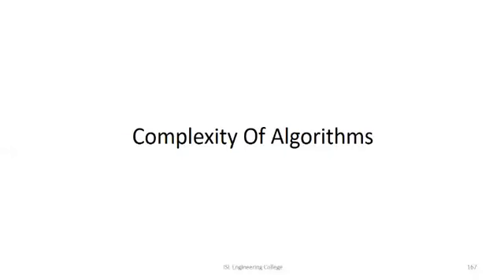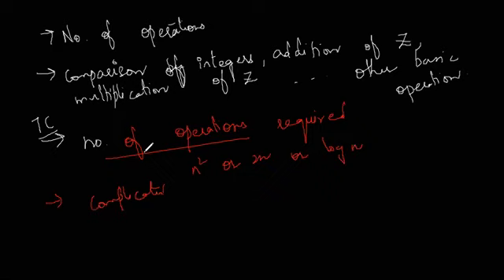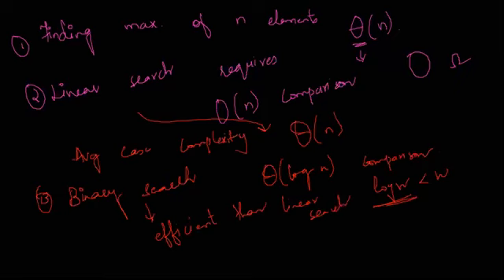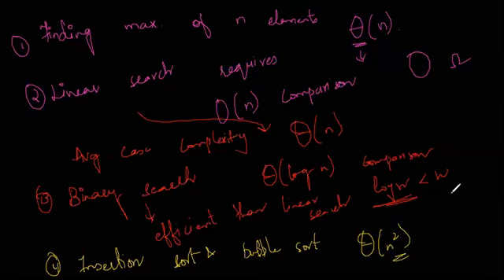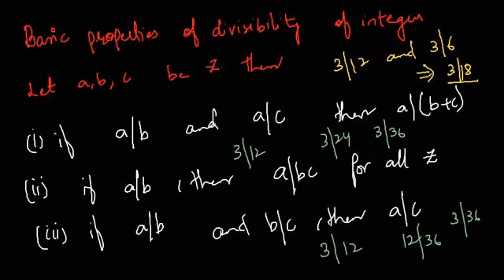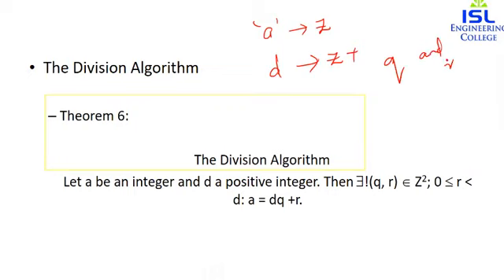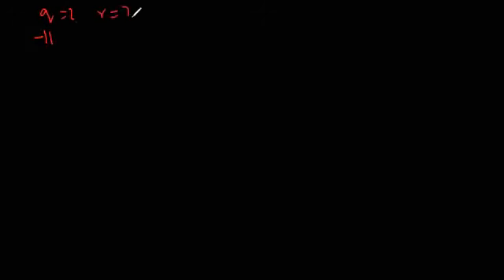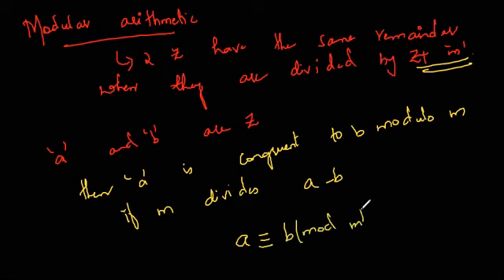Complexity of Algorithms, The Integers & Division (Lecture 1.9)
II Yr CSE A & B (Discrete Mathematics)